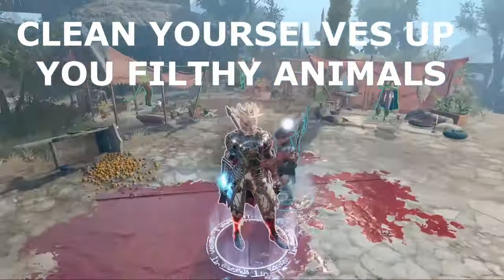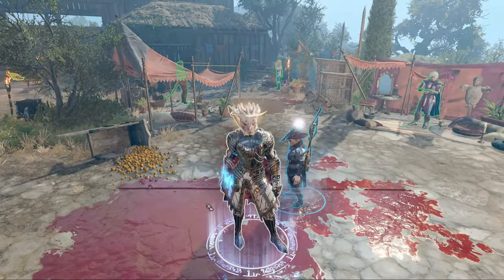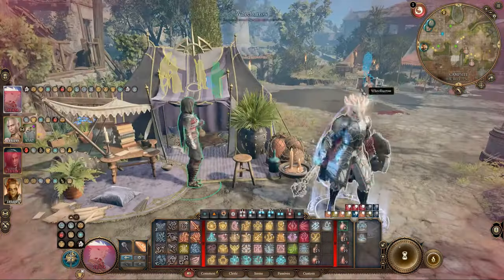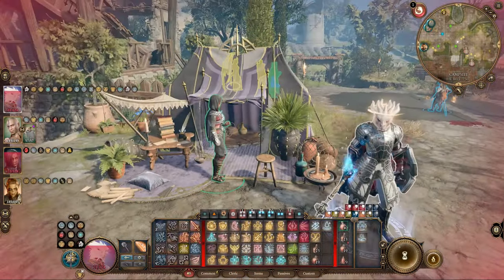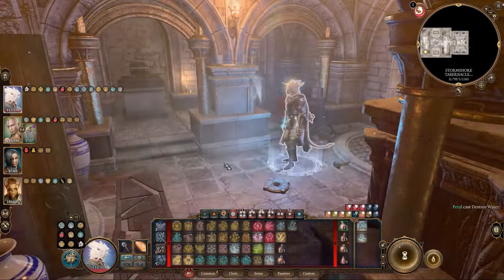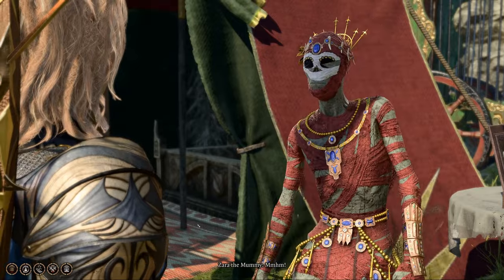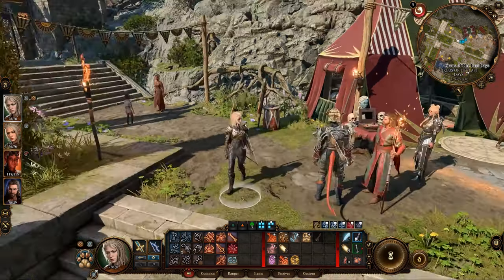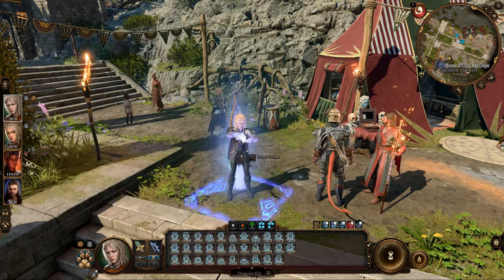Baldur’s Gate 3: How to Clean Your Face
► Title: - Baldur’s Gate 3: How to Clean Your Face